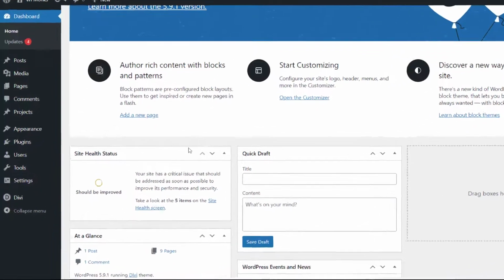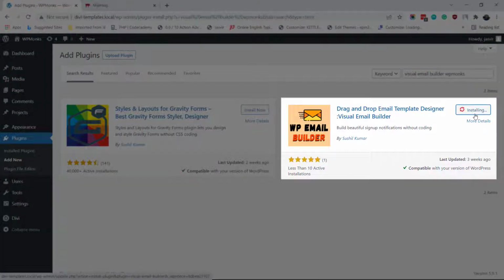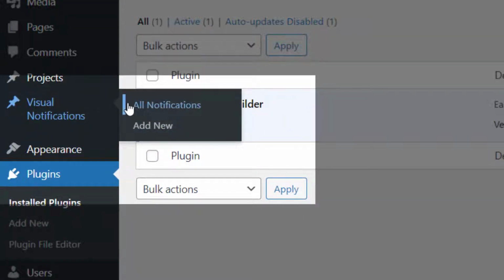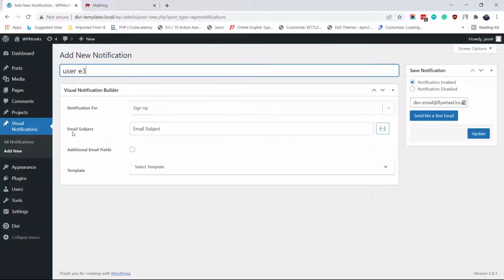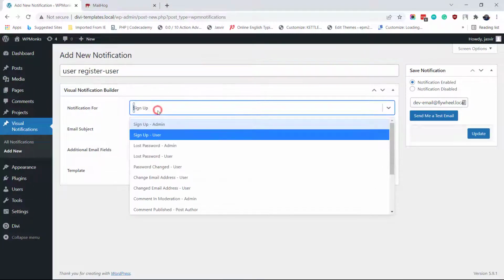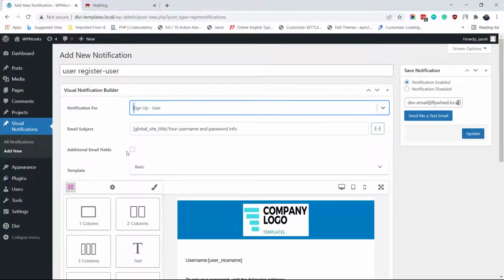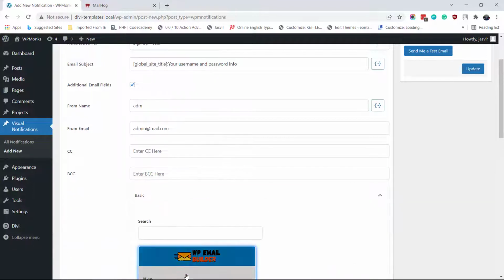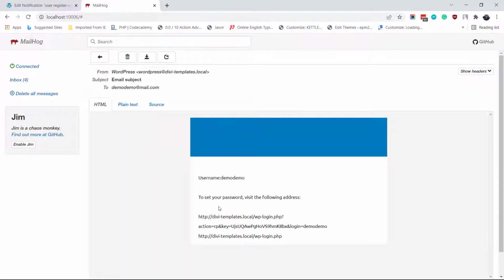How to Modify User Signup Email in WordPress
The design of all WordPress emails is too plain and users can't customize them without using code. In this video, we are going to discuss a free WordPress plugin "Visual Email Builder" that lets you customize the content and design of emails. We will customize the Sign-up mail that goes to users during WP registration and discuss step-by-step usage of the plugin.